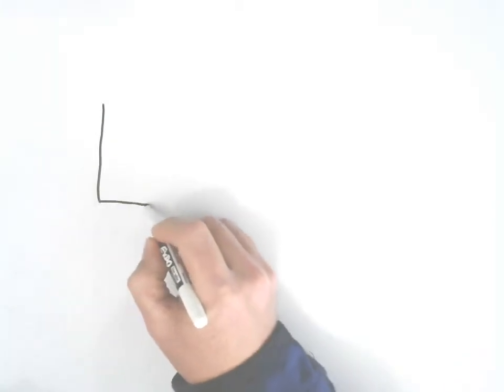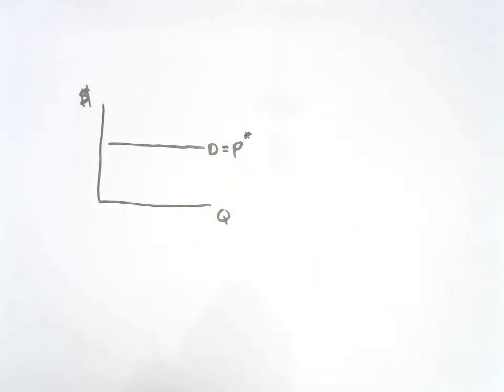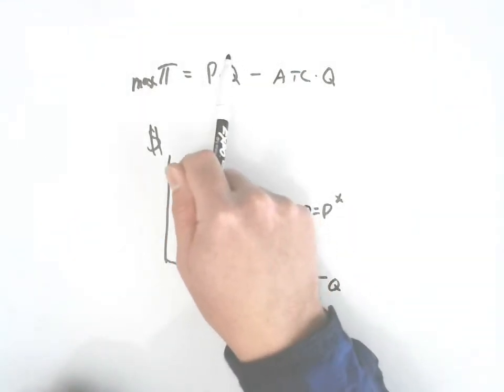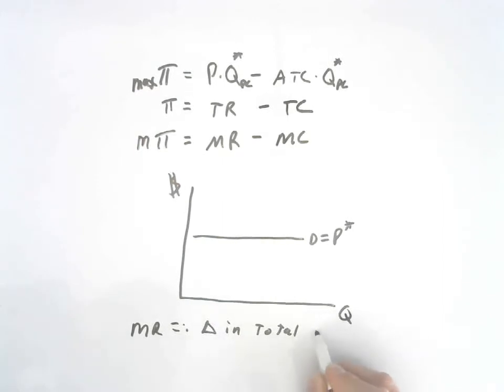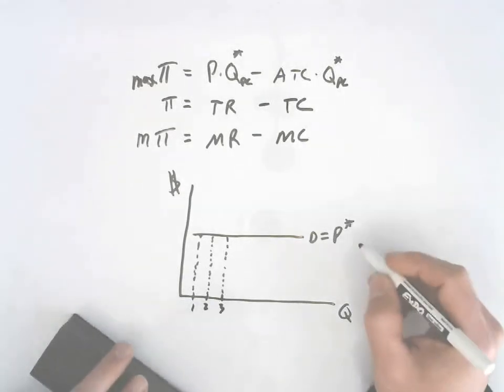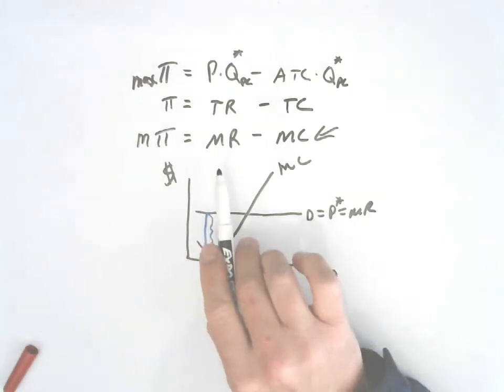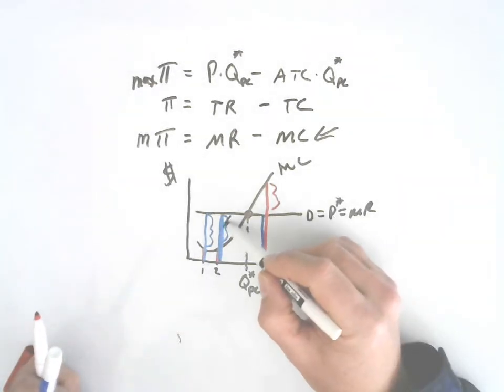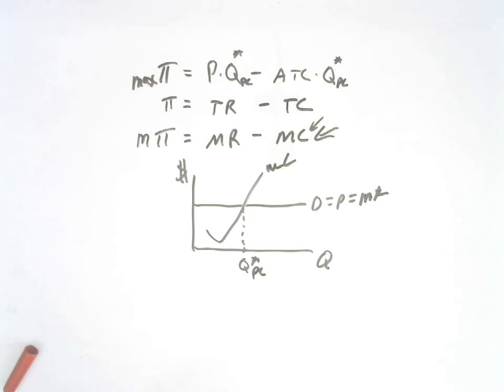41 Profit Maximizing Output Level for a Perfectly Competitive Firm (a.k.a. Purely Competitive Firm)